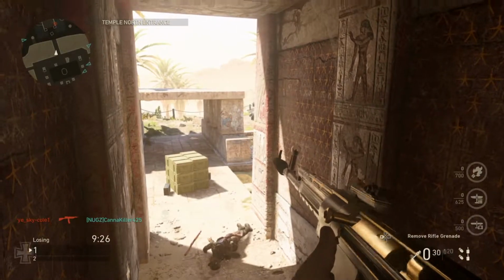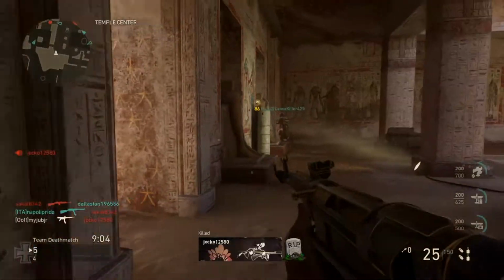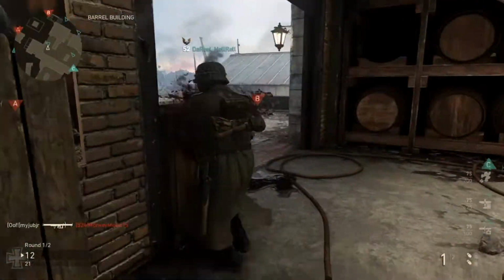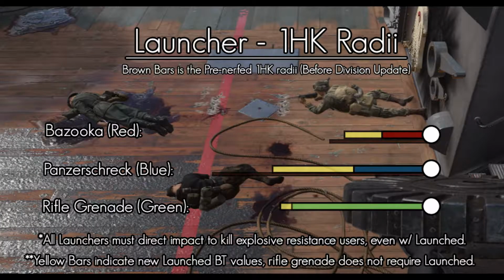Launched and Rifled Grenade Buffed! - Call of Duty: WW2 Guide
The time has finally come for the launchers to be usable once again! Find out how exactly the one hit kill ranges have changed and how exactly this applies with respect to Armoured and Hunker!

Welcome to the Link Dump